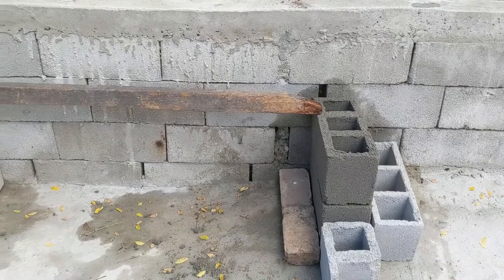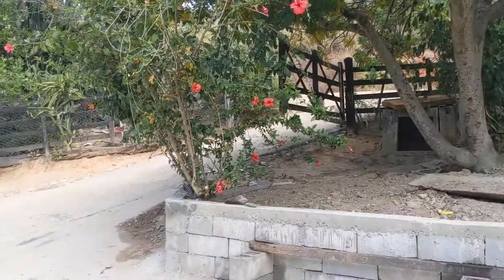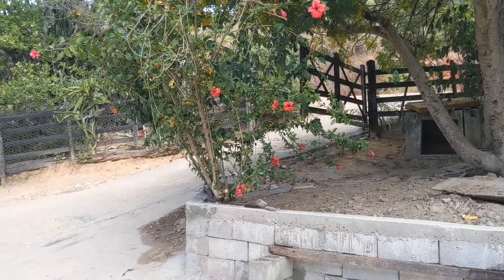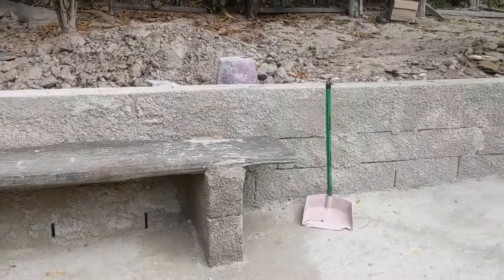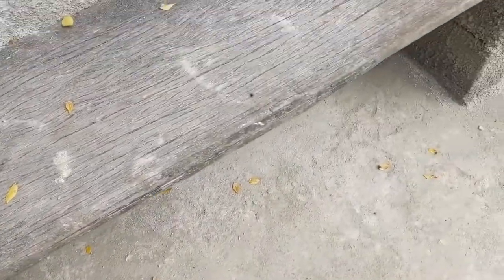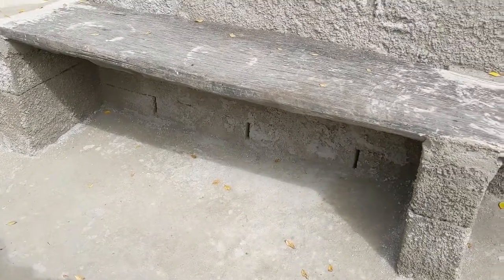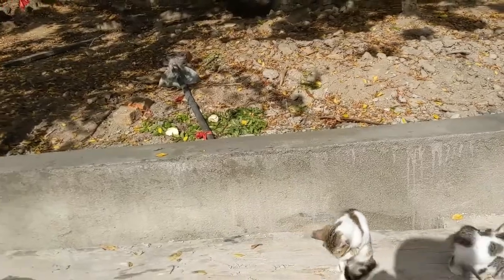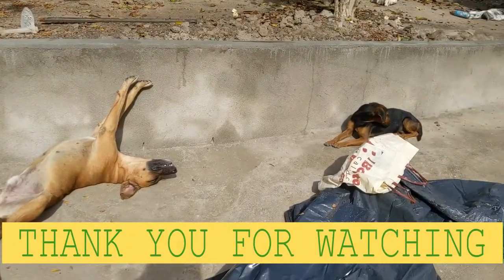How TO Build A BENCH with blocks base Easy Way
In this video I will show you how to build a wood block bench easy way.This is a very simple rustic outdoor wooden/block bench that anyone can build.

Electrical wires

Measuring Tape

Caulking Gun

2" Putty Knife

Crescent Wrench

100% Silicone Kitchen and Bath

2" Drywall to Wood Screw

14’’ Finishing Trowel for Drywall Taping

4" Putty Knife Full Flex

Drywall gun

Brand Nailer

Videos sound